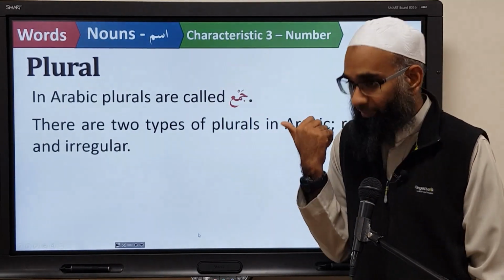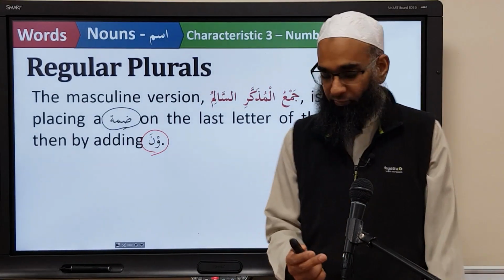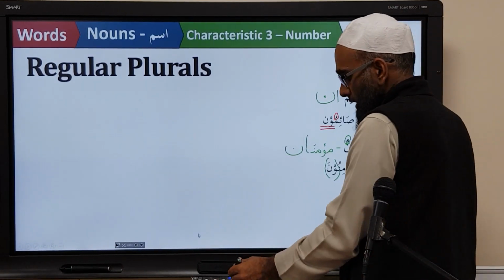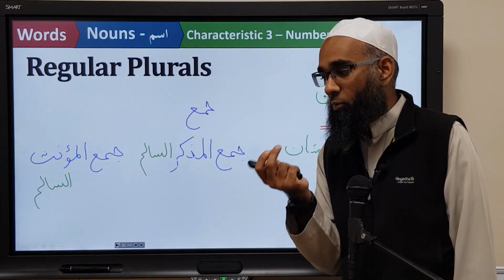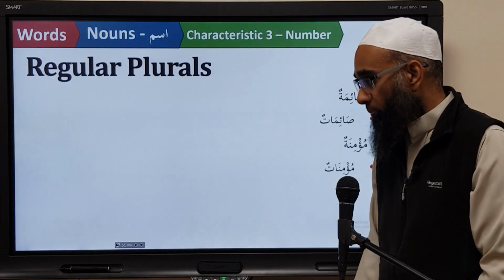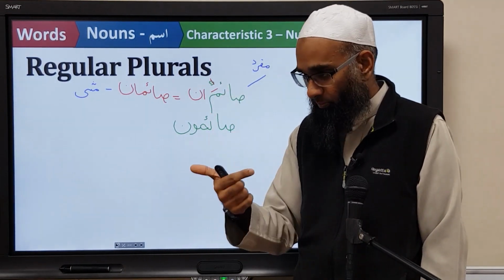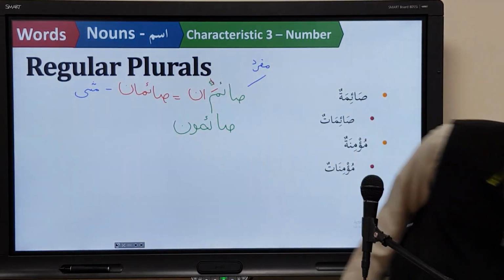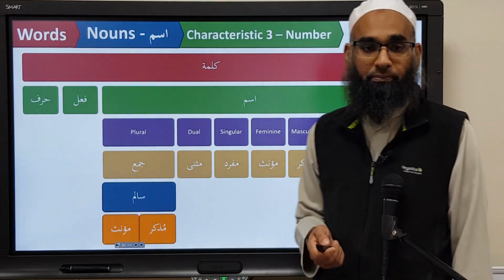FSTU Arabic - 1.3: Number